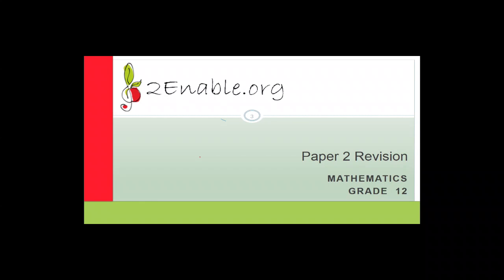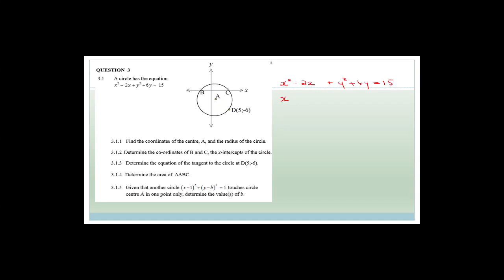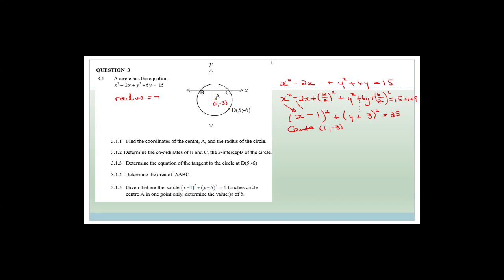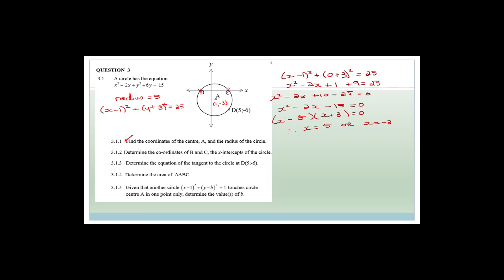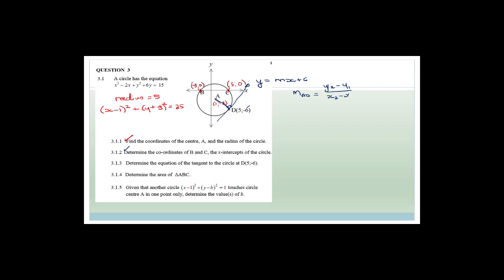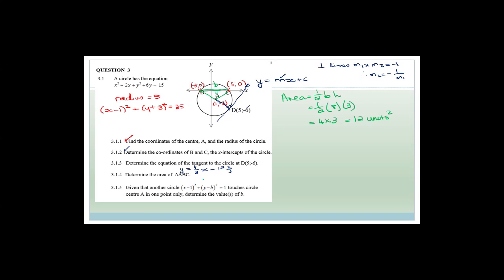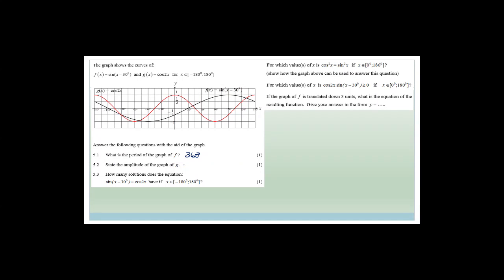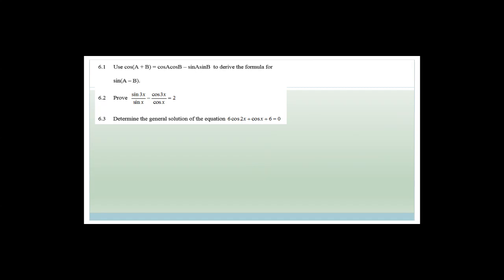Paper 2 Revision Week 31.6